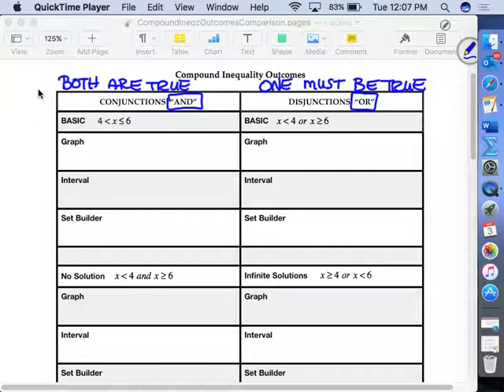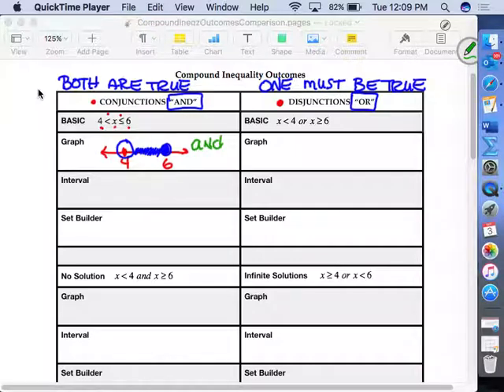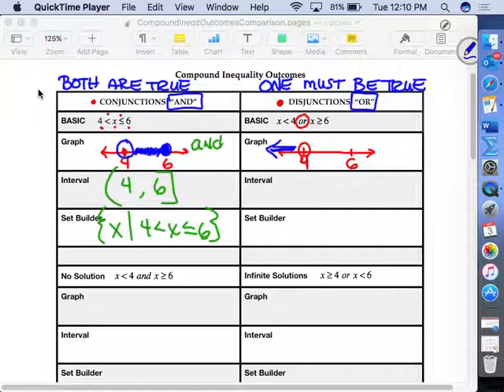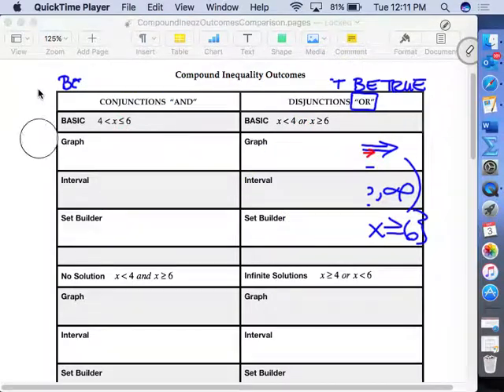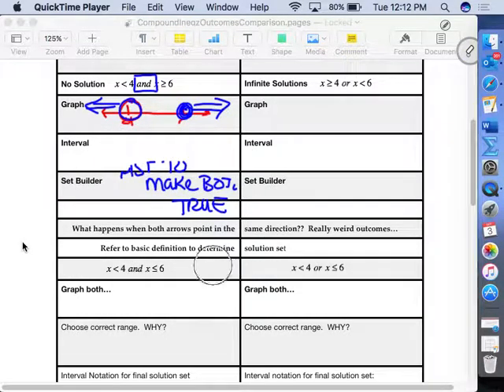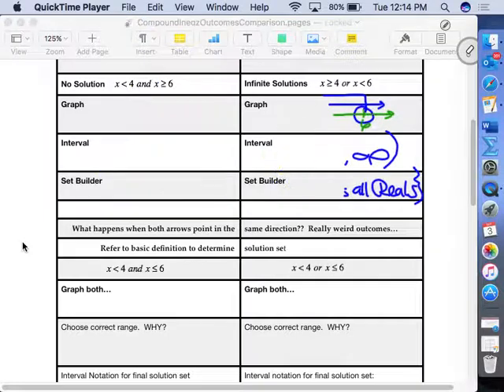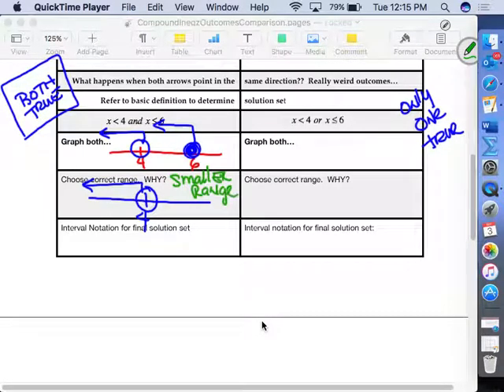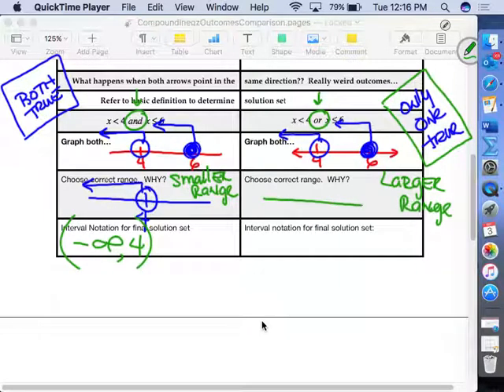ACC Compound INeqz 2019